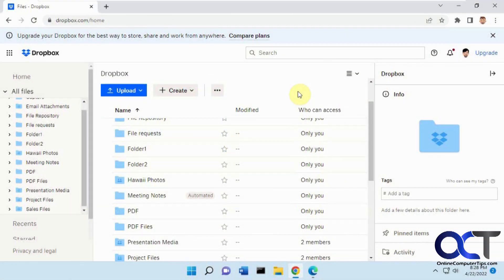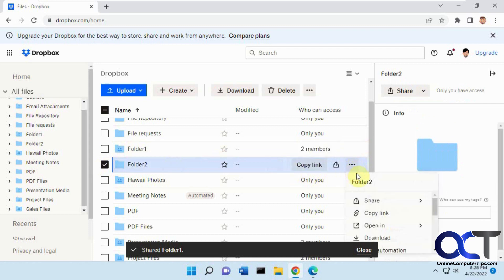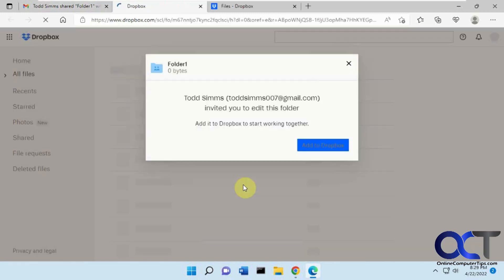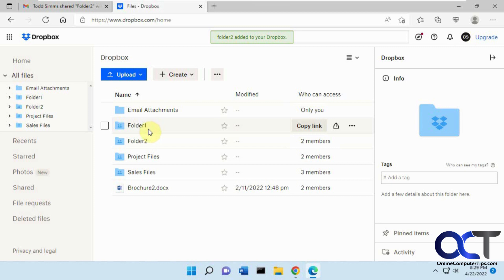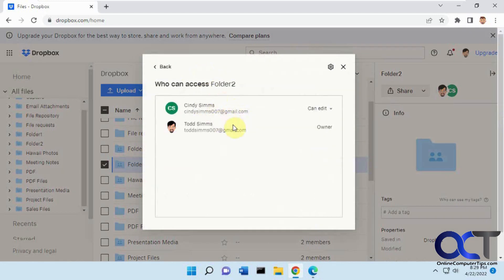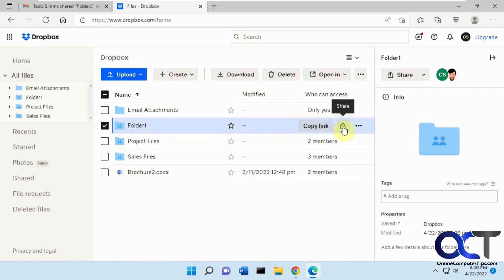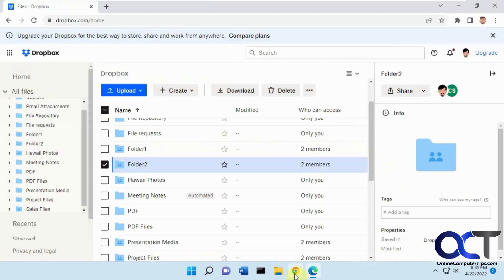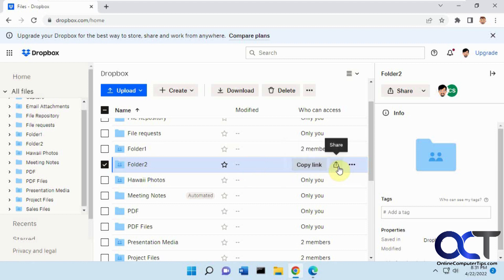How to Remove Your Dropbox Account from a Shared Folder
If you have been given access to a folder that was shared by another Dropbox user and would like to remove your access to that folder, there are a couple of ways you can do this. In this video we will show you how easy it is to remove your Dropbox account from a folder that was shared with you.